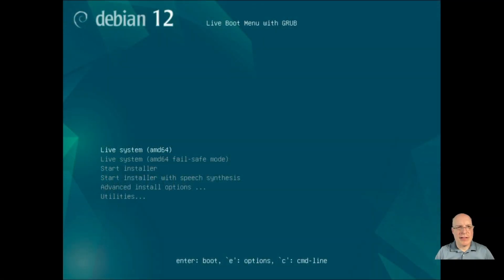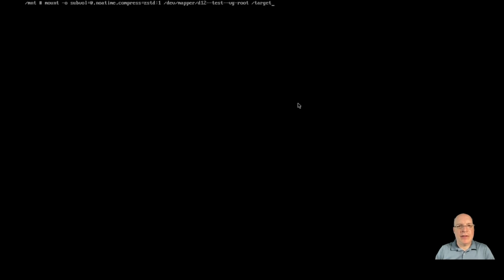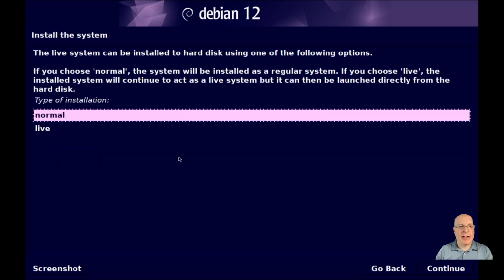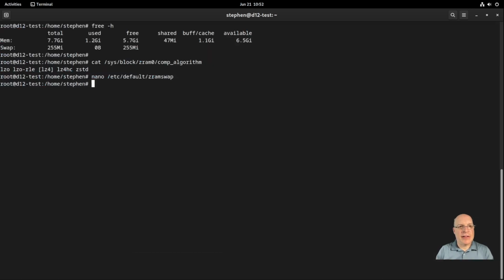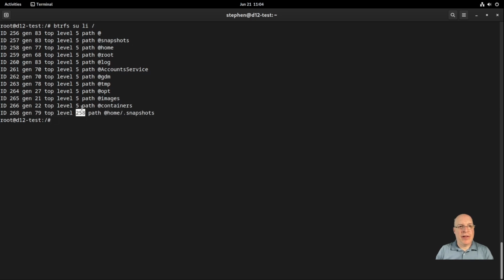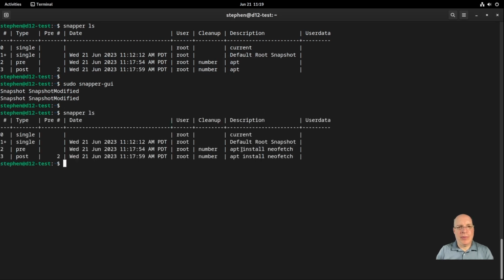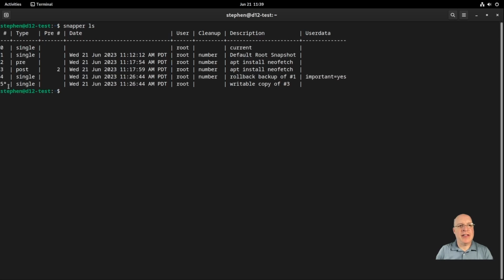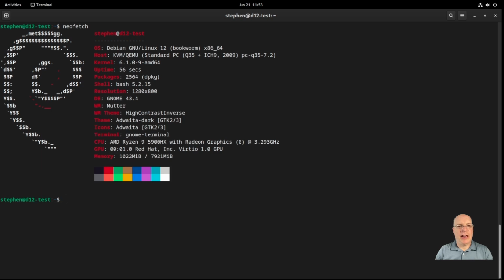Debian 12: Fighting with OpenSUSE Snapper!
Full encrypted BTRFS install with Snapper configuration, bootable Snapshots, and demonstrating non-booting disaster recovery!